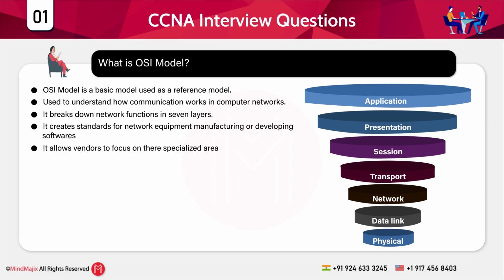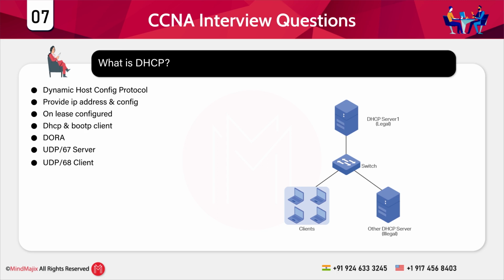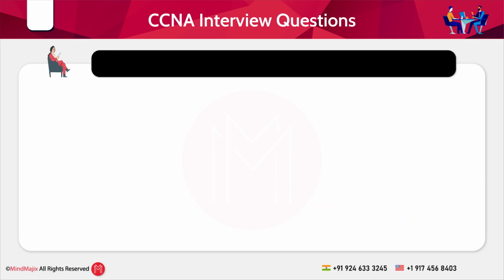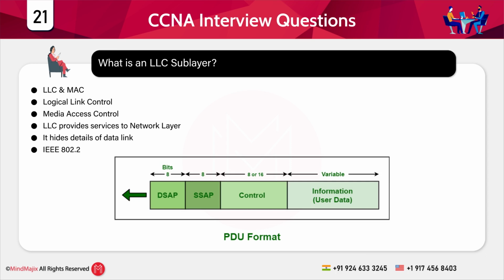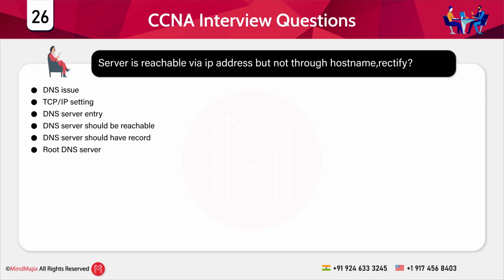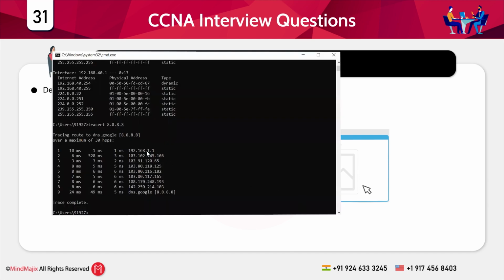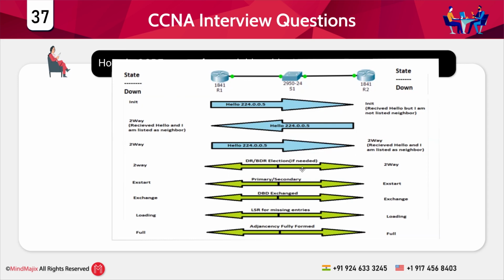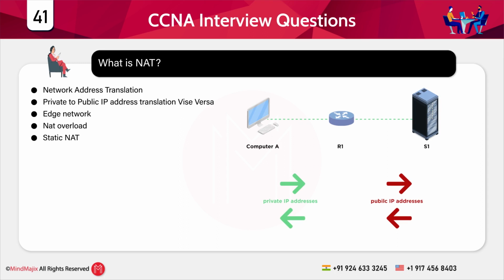Top 40 CCNA Interview Questions And Answers | CCNA Interview Questions For 2025 - MindMajix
This MindMajix video on CCNA Interview Questions and Answers video includes all the frequently asked Interview questions that give you an idea to crack your CCNA interview smartly. These Interview questions are curated by experts and will help you to brush up your knowledge in CCNA. This video session is designed for both beginners and professionals who want to prepare for a CCNA Interview.

0:00:00 Introduction to Mindmajix
0:00:30 What is OSI Model?
0:03:03 What is TCP/IP?
0:05:26 What is UDP?
0:06:59 What is HTTP/HTTPS?
0:08:03 What is FTP?
0:09:23 What is Bootp?
0:10:26 What is DHCP?
0:11:51 What is SSH?
0:12:26 What is a Router?
0:13:53 What is a Switch?
0:15:01 What is a Firewall?
0:16:35 What is a Proxy?
0:18:27 What are different cables in LAN?
0:19:08 What is the max length of the UTP cable?
0:19:26 What is a 100BaseFX?
0:19:50 What is a Subset Mask?
0:20:57 What is a loopback address?
0:21:45 What is an ARP?
0:23:24 What is a Network Layer?
0:24:39 What is a Data Link Layer?
0:25:37 What is an LLC Sublayer?
0:26:24 What is a MTU?
0:27:20 What is an ipconfig?
0:28:01 What is a tracert/traceroute?
0:31:33 What is DNS?
0:32:56 Server is reachable via ip address but not through hostname, rectify?
0:34:01 How to find the uptime of router/switch?
0:35:05 What is a VPN?
0:38:50 What is a BGP?
0:39:51 What are the memories used in cisco routers?
0:40:55 What is Latency?
0:41:47 Why does congestion happen?
0:43:16 What is Windowing?
0:44:19 What is VLAN?
0:45:15 What is Trunking?
0:46:00 What is STP?
0:47:03 How do OSPF routers form neighborships?
0:50:35 How is DR elected?
0:52:44 What is a Type 3 LSA?
0:53:47 What is EIGRP Feasibility Condition?
0:56:37 What is NAT?
0:57:21 What is a three way handshake?

🟢 CCNA Job Roles?

✅ Network engineers
✅ Network administrators
✅ System engineers
✅ Network specialists
✅ Entry-level engineers
✅  IT technicians

🟢 Why Should You Learn CCNA:

Those who achieve CCNA Routing and Switching Certification will receive immense respect in the IT industry. It helps the network professionals to move forward in their career. MNC’s like CISCO, IBM, VMWare, Accenture recruit CCNA Routing and Switching certified Networking Professionals. The average salary of a certified CCNA Routing and Switching Professional is $101,000 per annum.

🔑 KeyFeatures :

👉 24/7 Support
👉 Real-life Projects
👉 Get Certified